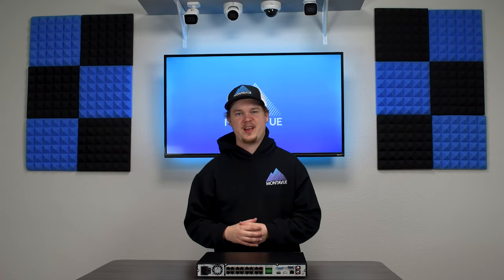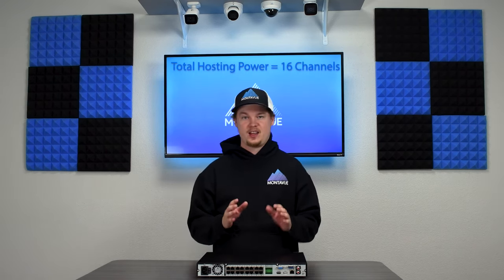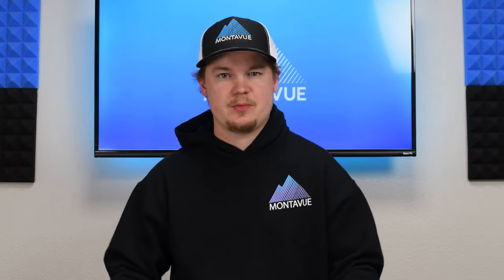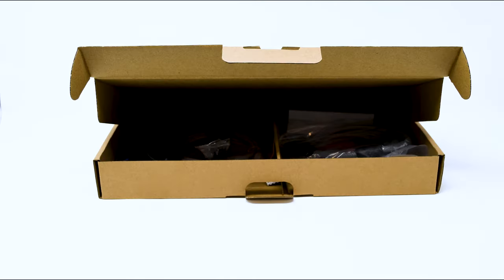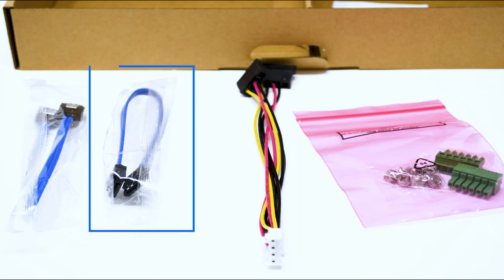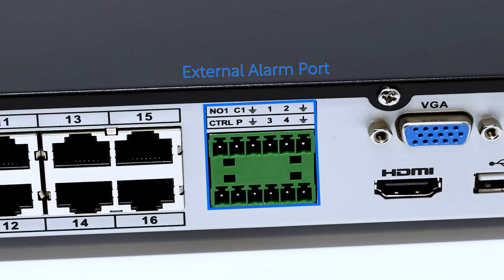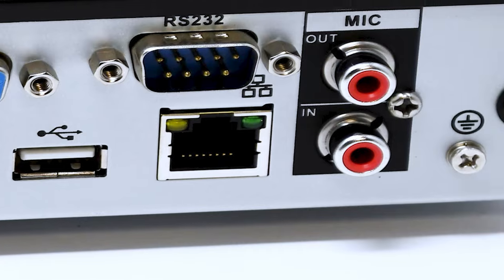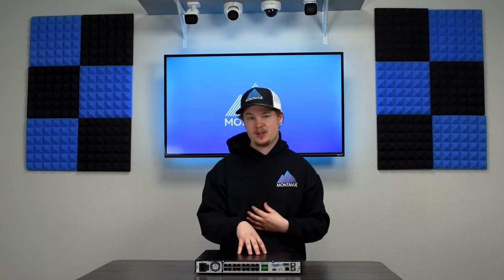Montavue NVR Series: 16 Channel 4K PoE NVR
All the information you would need to know about the 16 channel 4K PoE NVR from Montavue. Otherwise known as MNR8160-16, this network video recorder is capable of hosting 16 cameras via the PoE ports on the back. With plenty of options for cameras to choose from, this NVR is perfect for any large property or commercial building.